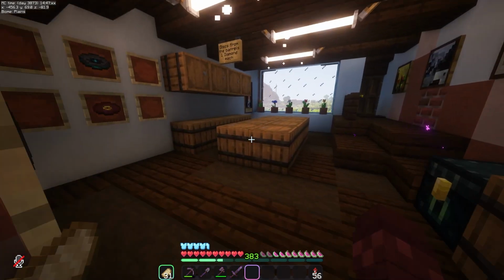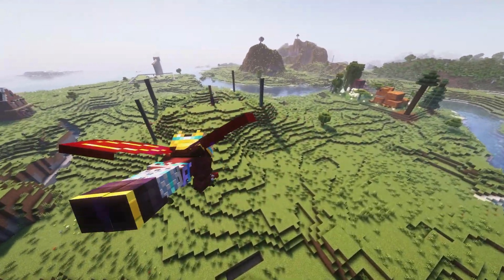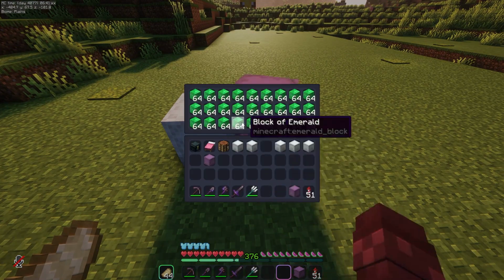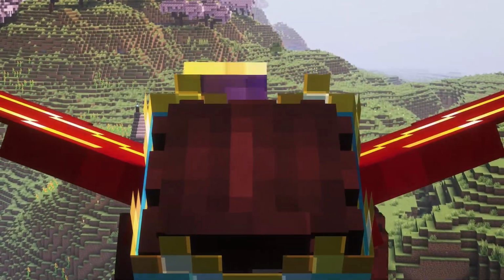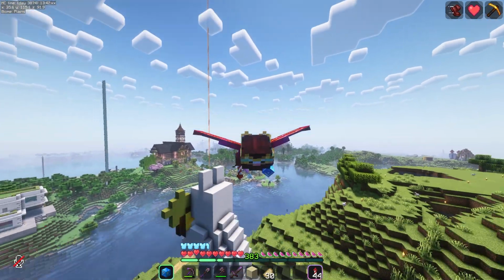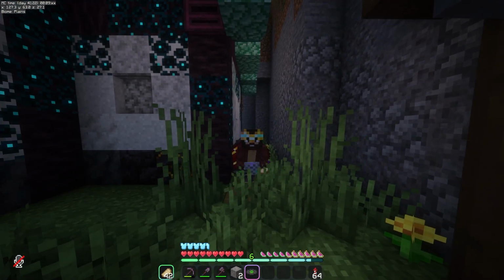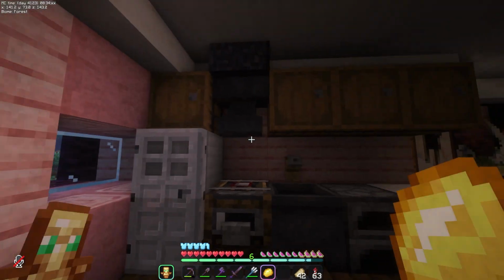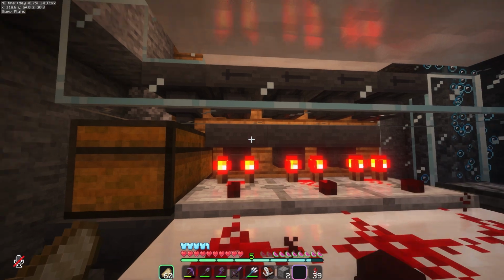Angus! We've Got The Pork!! :: Minecraft SMP :: Arcadia S2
Soon all shall know the power of Angus!!

Shaders: Complementary Reimagined
Resourcepacks: Vanilla Tweaks, Dracula, and others?